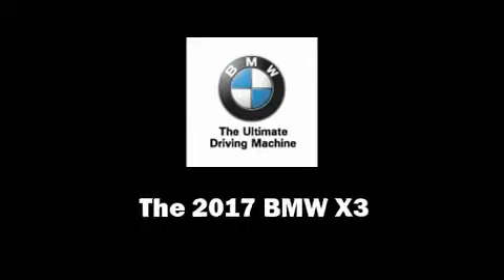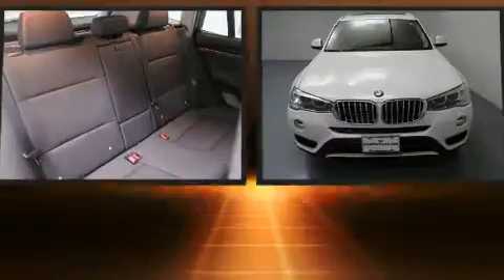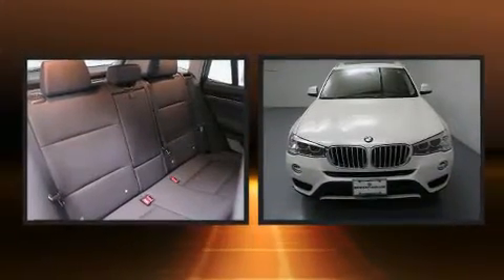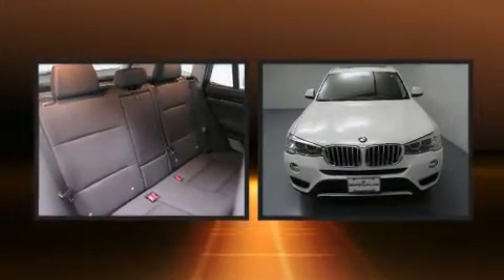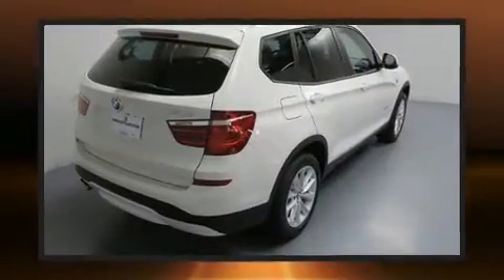2017 BMW X3 xDrive28i in Portland, OR 97201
BMW Portland
2001 SW Jefferson St

Get excited about the 2017 BMW X3. Smooth gearshifts are achieved thanks to the 2 liter 4 cylinder engine, and for added security, dynamic Stability Control supplements the drivetrain. Turbocharger technology provides forced air induction, enhancing performance while preserving fuel economy. This model accommodates 5 passengers comfortably, and provides features such as: 1-touch window functionality, a tachometer, speed sensitive wipers, a trip computer, automatic dimming door mirrors, remote keyless entry, and power front seats. Passenger security is always assured thanks to various safety features, such as: dual front impact airbags with occupant sensing airbag, head curtain airbags, traction control, brake assist, anti-whiplash front head restraints, a panic alarm, an emergency communication system, and 4 wheel disc brakes with ABS. Sophisticated all wheel drive assures superb handling in any weather condition. Our aim is to provide our customers with the best prices and service at all times. Stop by our dealership or give us a call for more information.